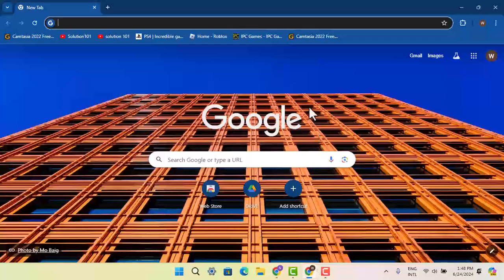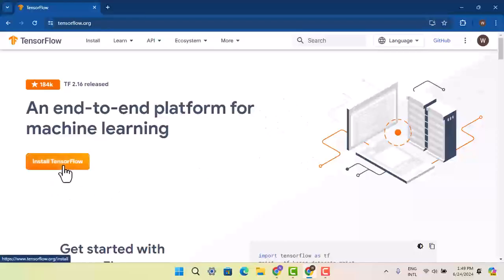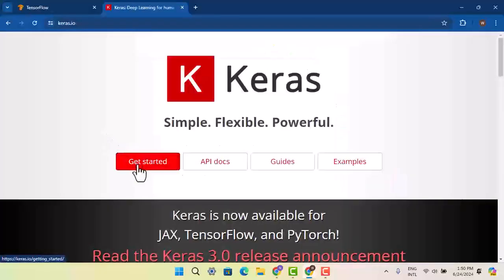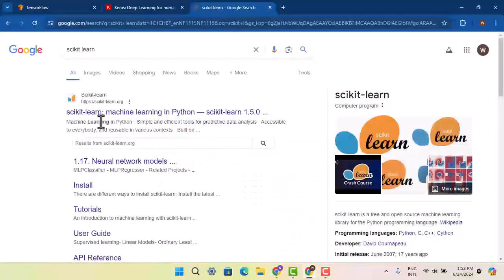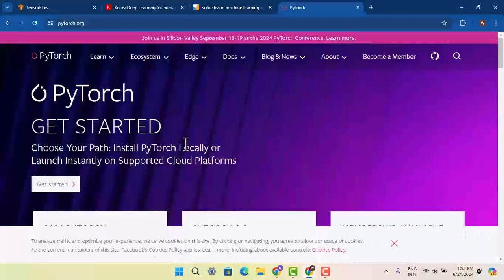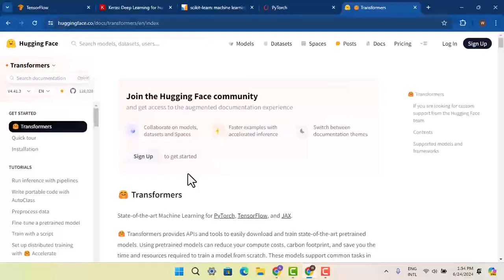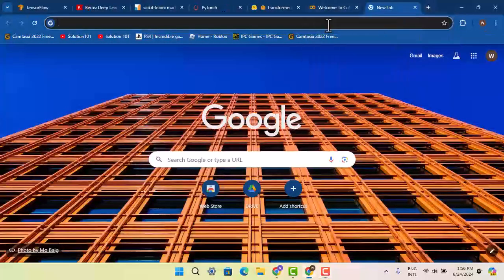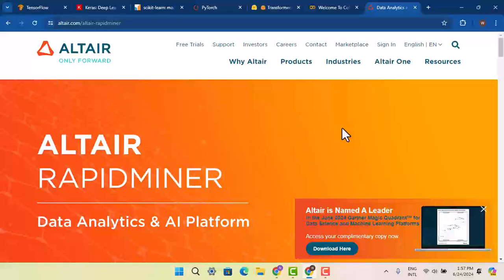7 Free AI Tools That Are Better Than ChatGPT - 2026